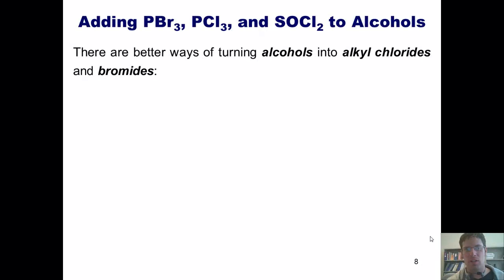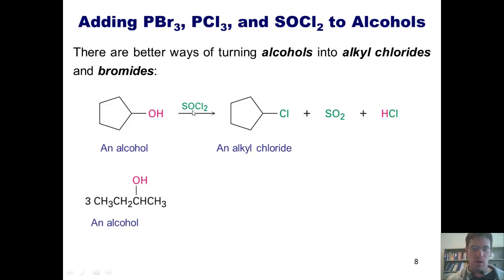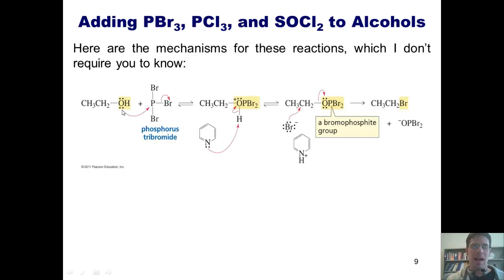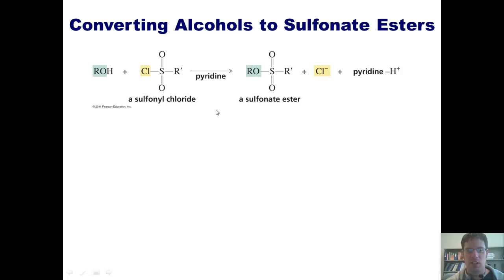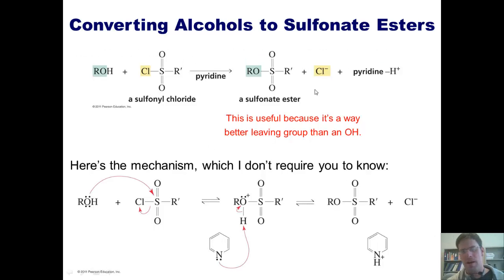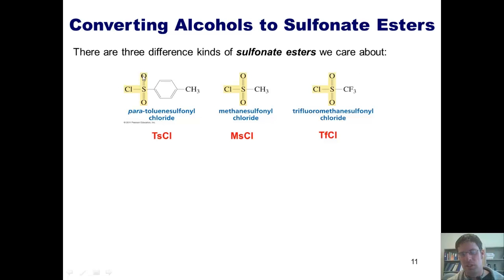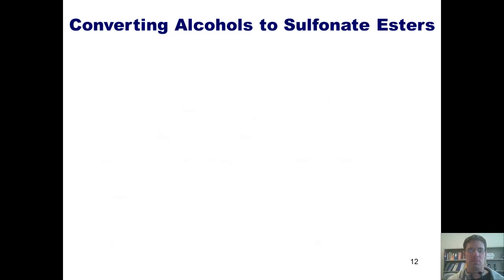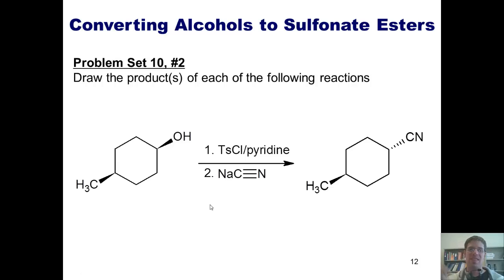Chapter 10 – Substitutions of alcohols and ethers: Part 2 of 7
In this video I’ll teach you the following organic reactions and their mechanisms: adding PBr3, PCl3, and SOCl2 to alcohols; how to convert alcohols to sulfonate esters; and how to use them in substitution reactions.